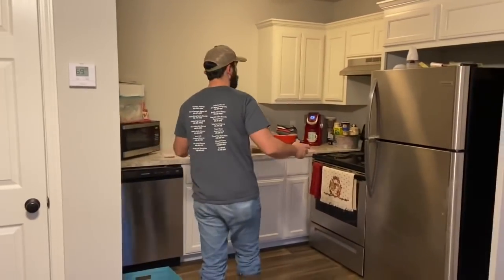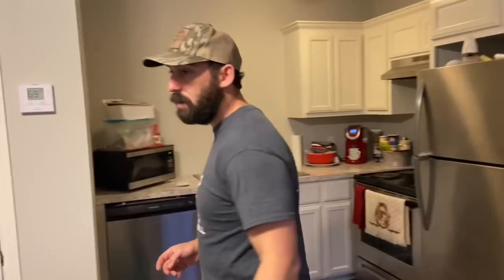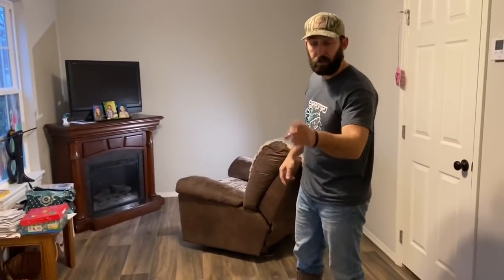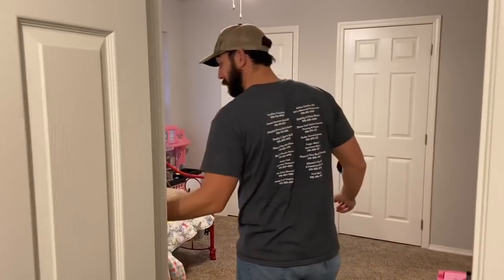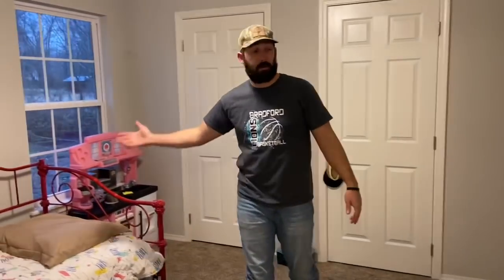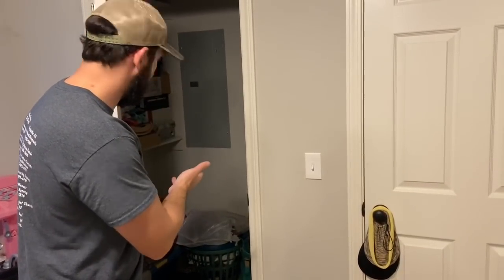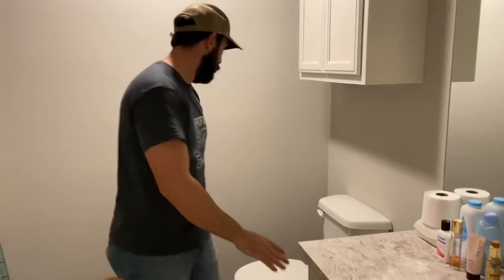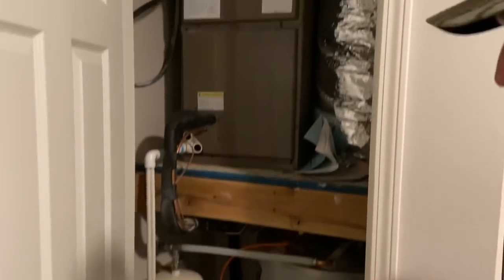Check out this TINY HOUSE TOUR the PERFECT mother in-law house.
Here’s a tour inside my moms tiny house we built her. Hope you enjoy.